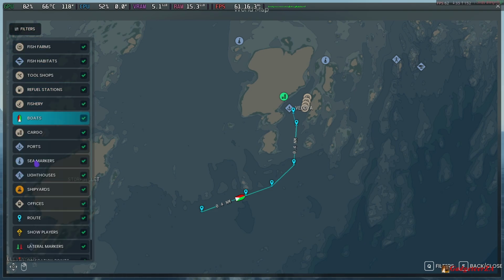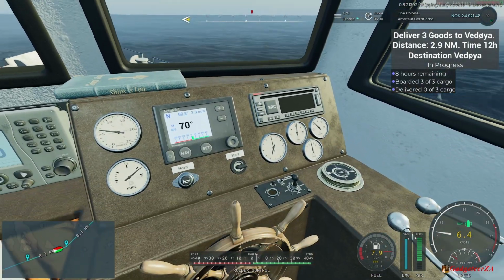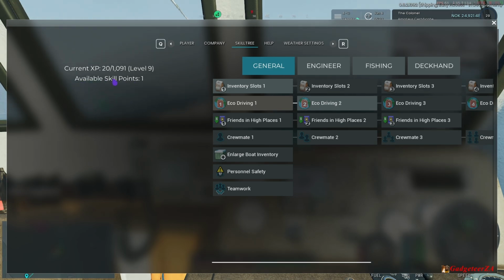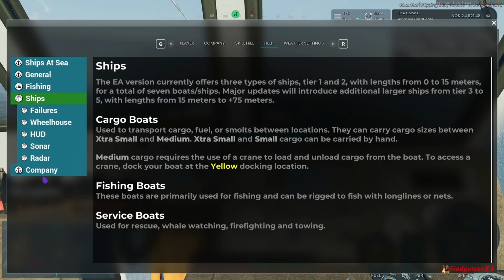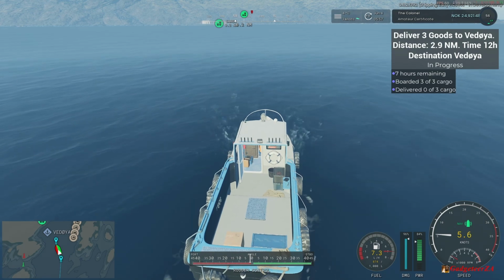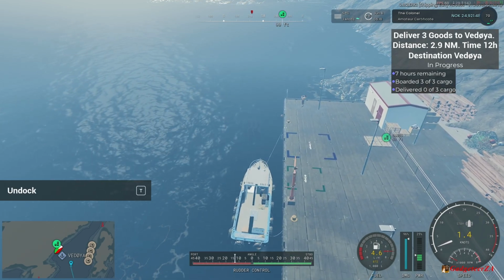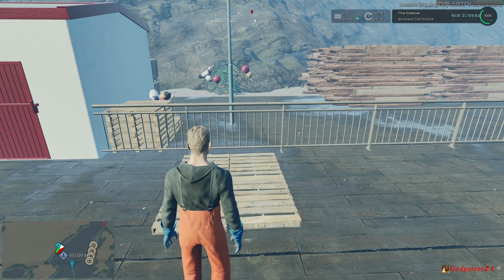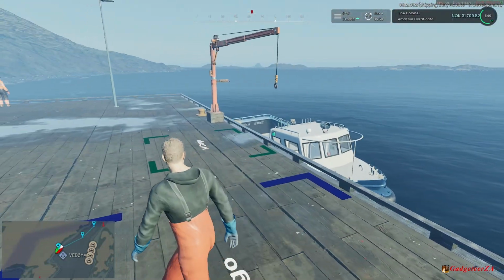Short Overview of the Ships at Sea Simulation Game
Experience the thrill of navigating a wide range of ships. In single- and multiplayer modes, immerse yourself in tasks such as service, cargo transport, and commercial fishing as you explore the breathtaking open world of Norway's Islands and its stunning scenery. The ocean is within your reach!

The game is still in early access (so you can expect some minor glitches and for features to still be rolling out) but it is playing perfectly well for me on Manjaro Linux with Steam's Proton compatibility layer.

In this video, I show what I'm loving about the game so far, and why I find it so relaxing to play. This is not a detailed how-to or walkthrough of the game, but if you are curious about it and wondering whether to buy it, my video may give a better feel for what you can expect to see.

CHAPTERS:
Intro 00:00
Website 01:02
Gaming UI 02:35
FPS Stats 04:30
HUD Details 05:16
Map 05:58
Inside the Cabin 08:24
Logbook and Missions 10:46
Skills 12:09
Online Help 13:46
Weather 14:32
Walking Around the Boat 15:11
Binoculars 16:14
Docking at a Port 17:26
Unloading Cargo 19:33
Crane Operation 21:02
Getting Missions 21:30
Pulling Boat In 23:16
Sunset 24:38
More Sunset 25:02
Moonlight 25:27
Outro 25:42